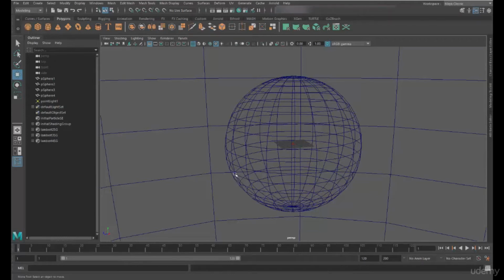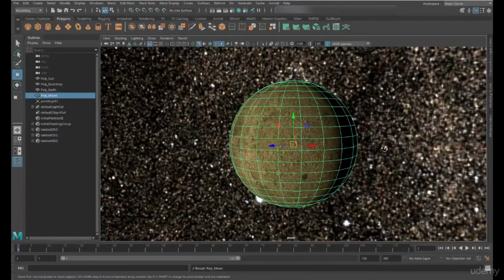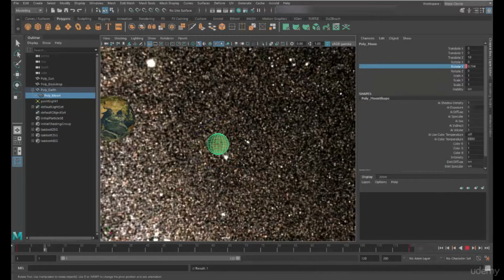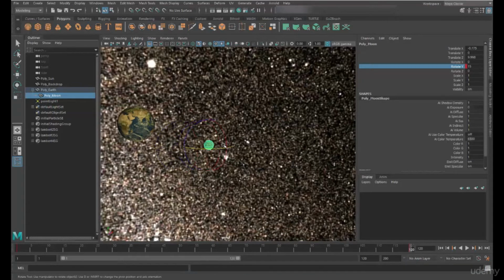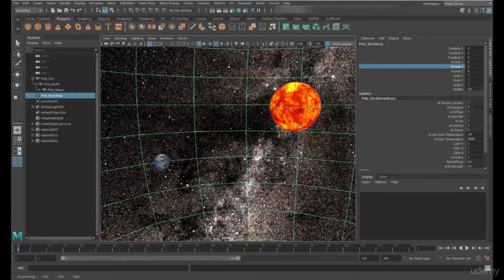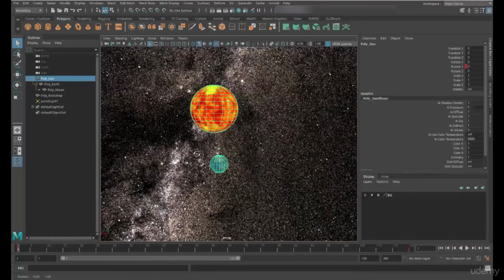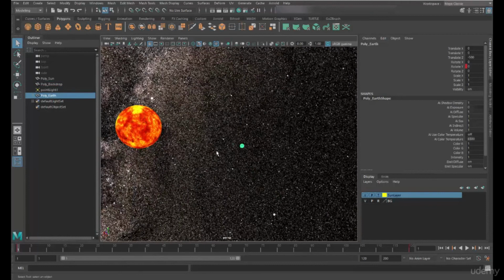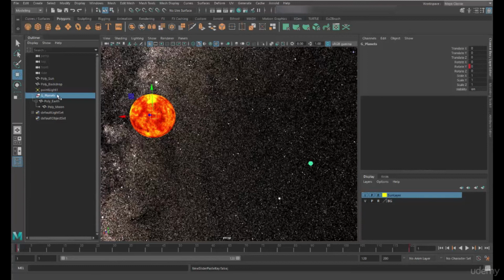Maya Tutorials - Learn Maya in Creating Group Parent Child Relationship